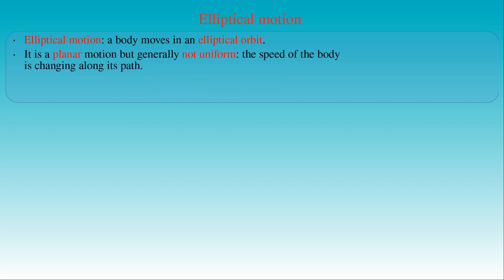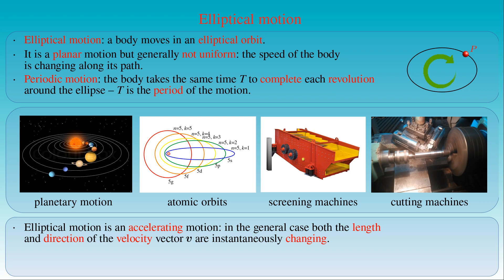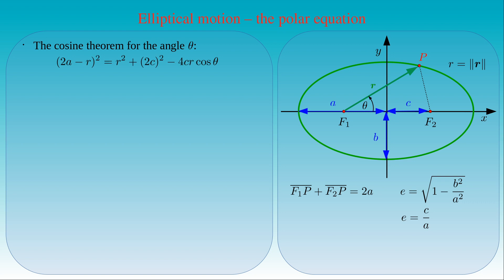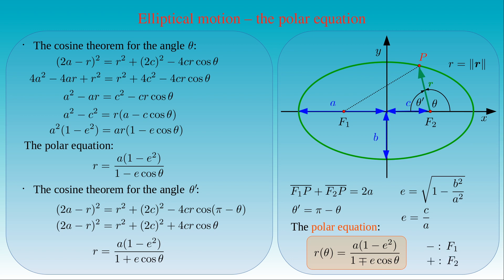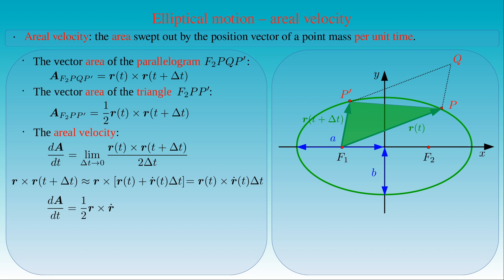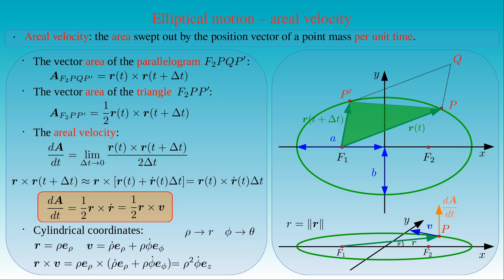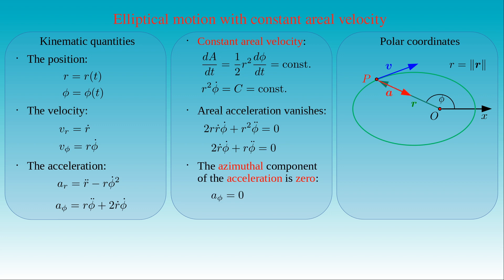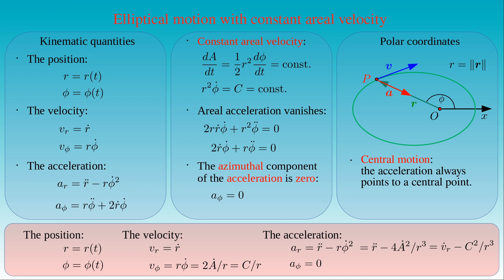Elliptical motion in kinematics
It is a short presentation on elliptical motion in kinematics.

Acknowledgement:
The presentation is created with LibreOffice Impress.
The voice-over is created with Speechelo.